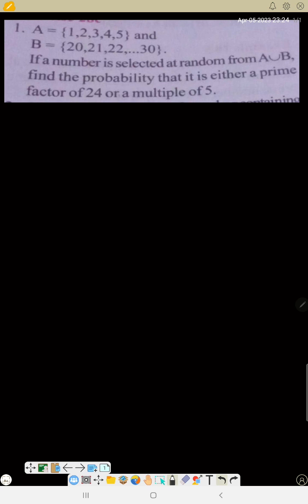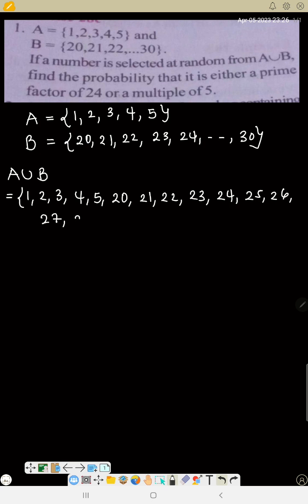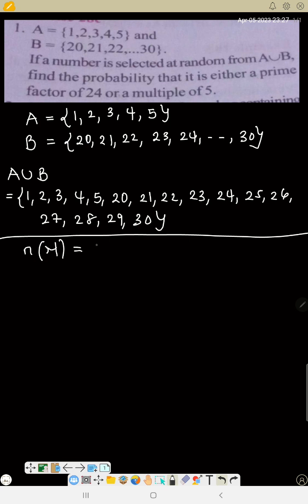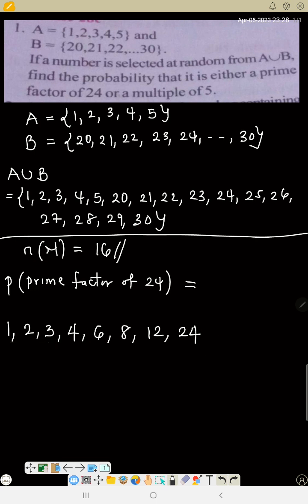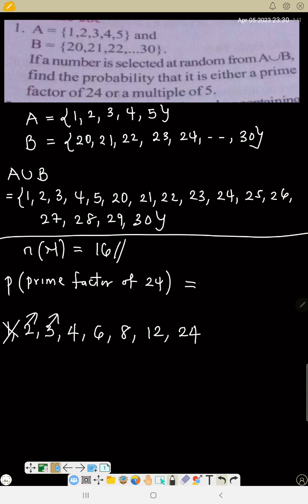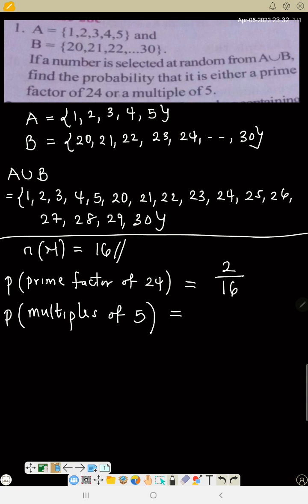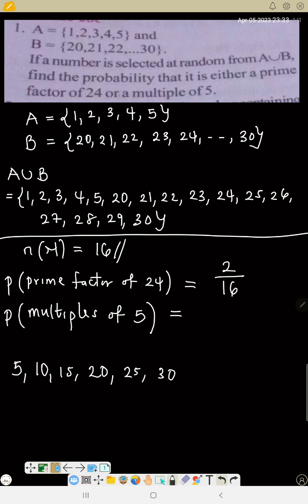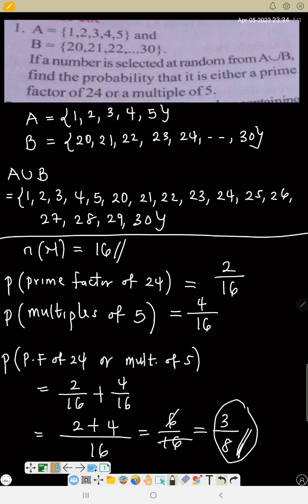PROBLEM ON PROBABILITY